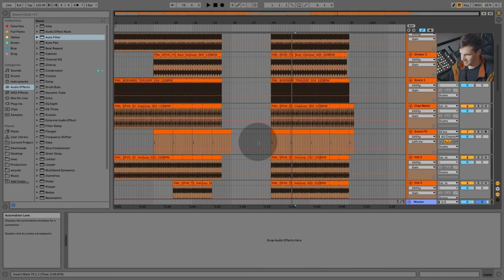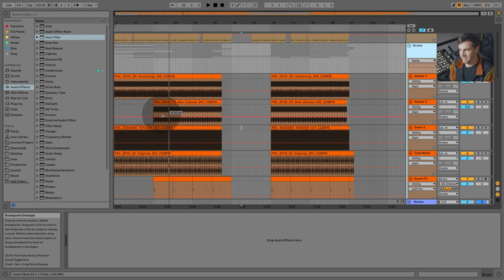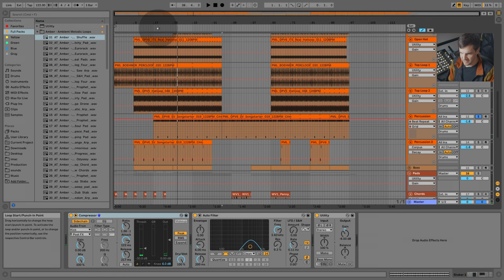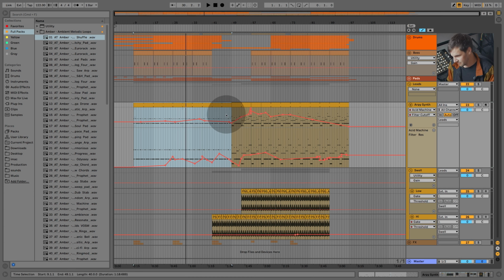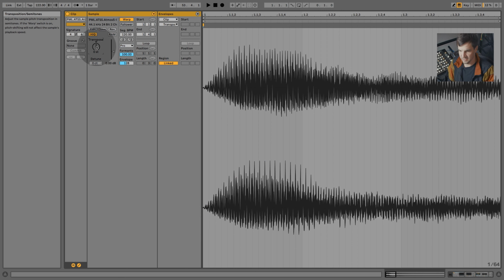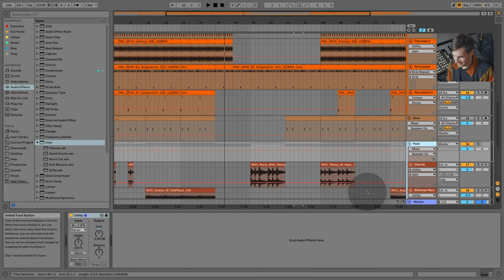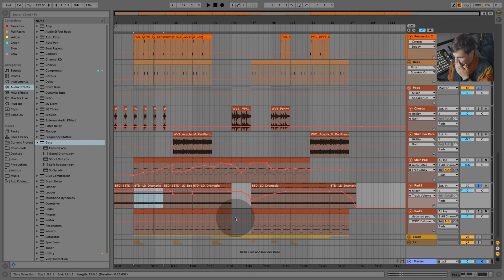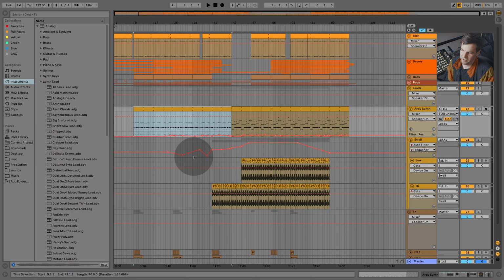Melodic Techno Track | Intermediate Ableton Tutorial with Dahu (Radikon)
In this video tutorial music producer Dahu takes a deep dive into his melodic techno track "Centuries". He explains all the elements, starting from the kickdrum, going through drum loops and percussion. Then he takes a look at all the harmonic elements - the bass synth, the lead synths, and tht pads. At the end he discusses his approach to arranging the track. Let's get started!

0:00 Intro
0:55 Kickdrum
4:17 Drum Loops
7:20 Metal Clap
8:53 Percussion
12:13 Bass
14:57 Leads: Arpy Synth
19:44 Leads: Swell
27:08 FX
27:28 Pads
35:29 Arrangement
38:12 Outro